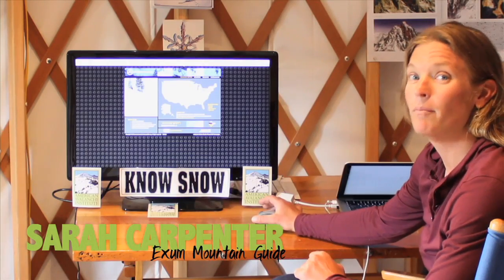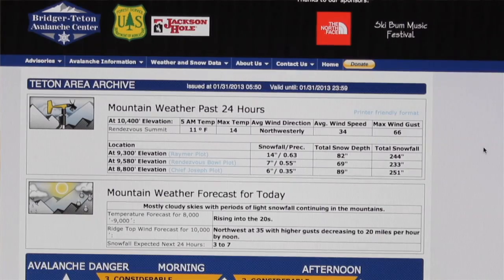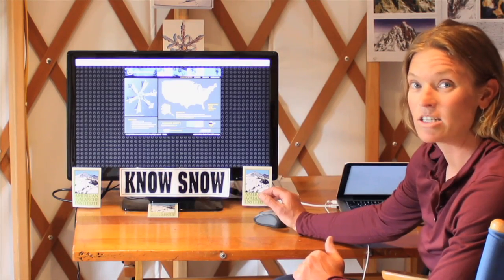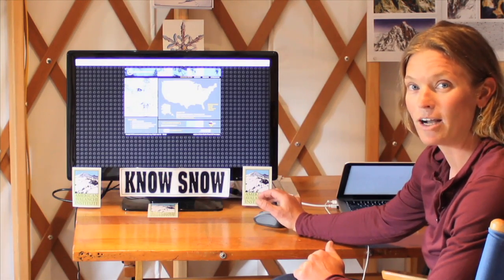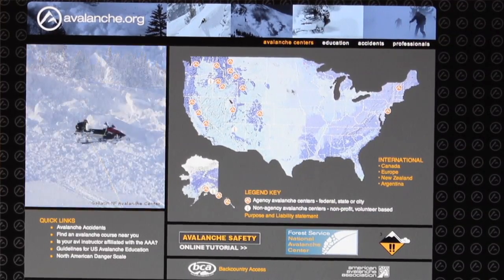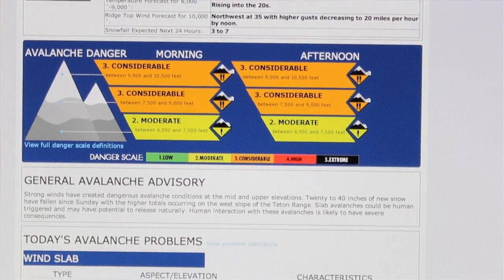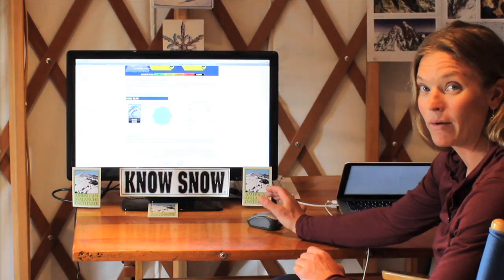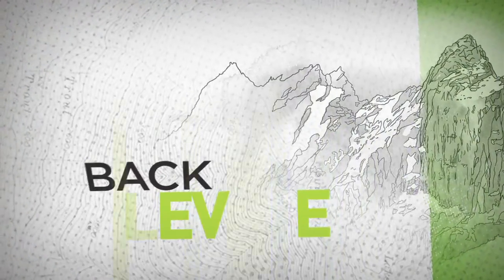BackSide Elevated Education Episode 30 - Avalanche Forecasting